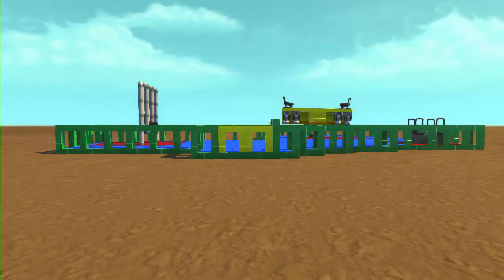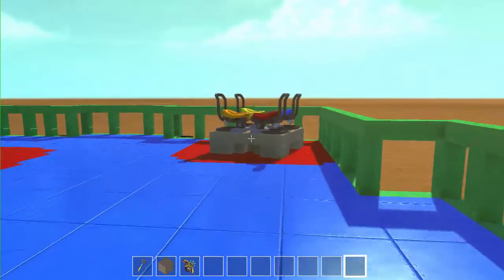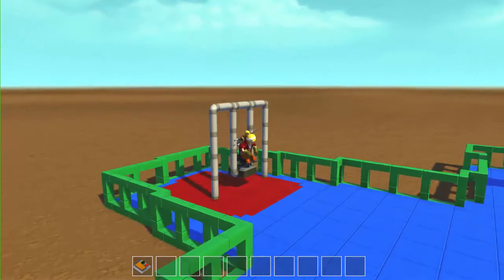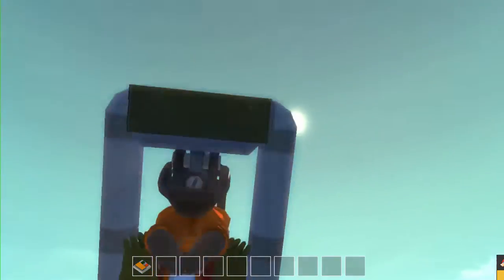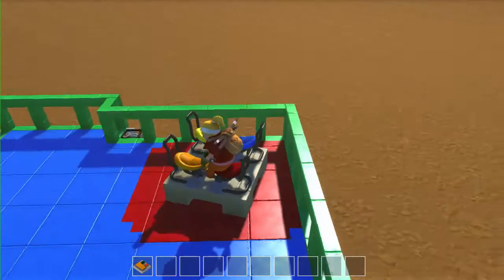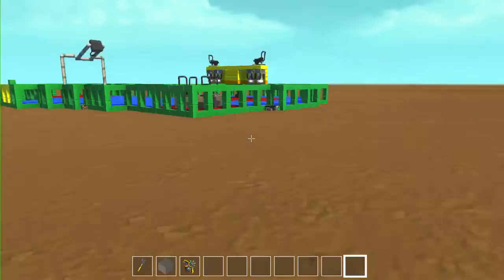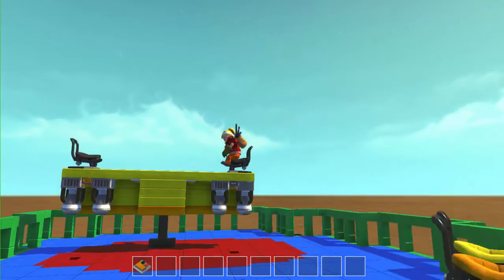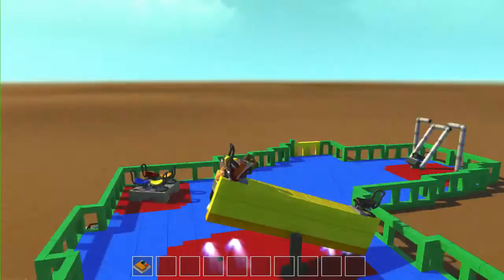The World's most DANGEROUS playground | Scrap Mechanic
The world's most Dangerous playground has been made for all of you to enjoy!